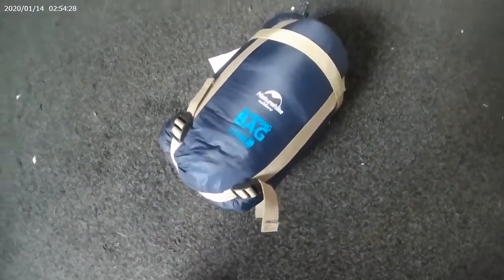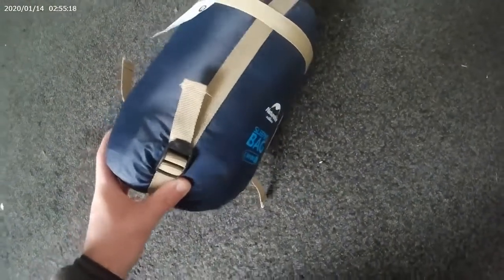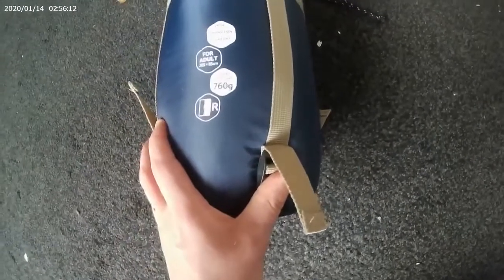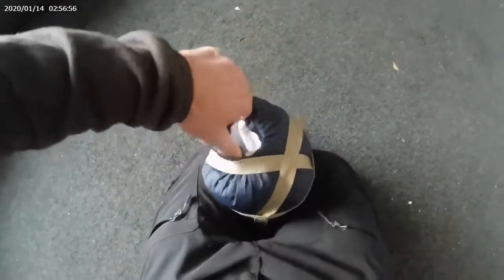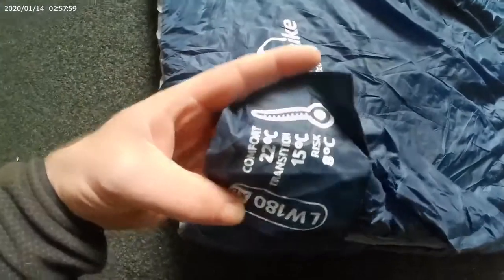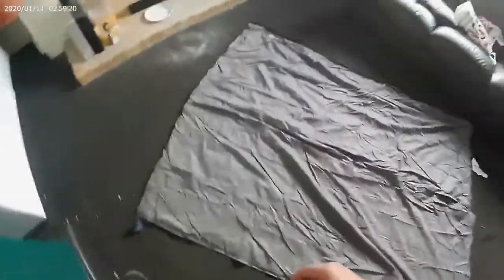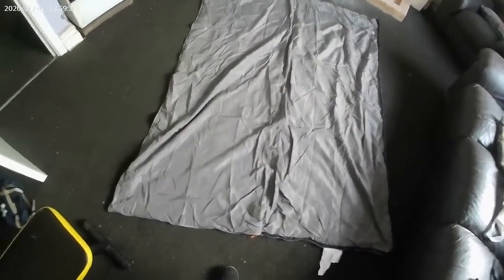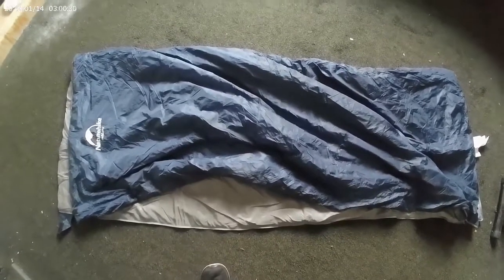Naturehike LW180 XL Review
Reviewing the Naturehike LW18-XL Sleeping Bag